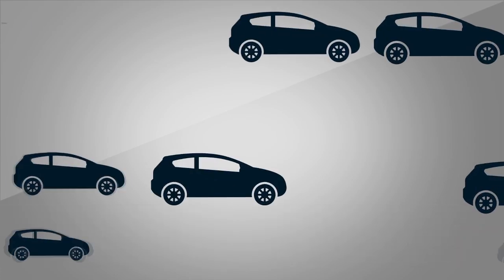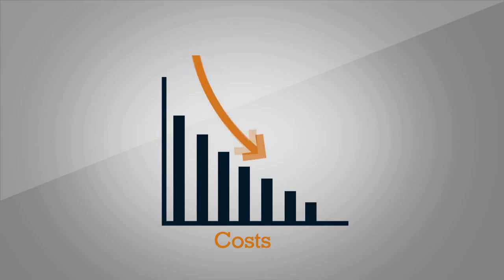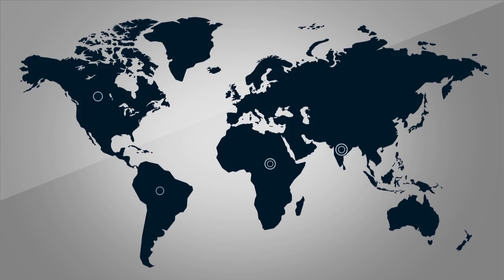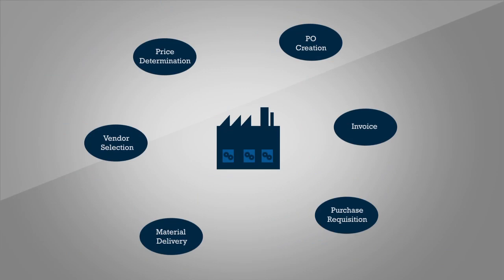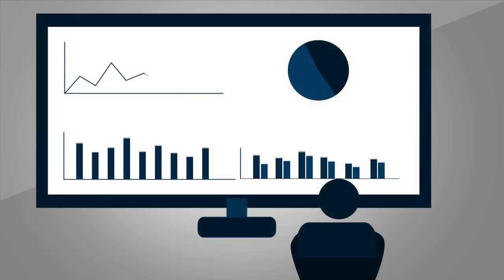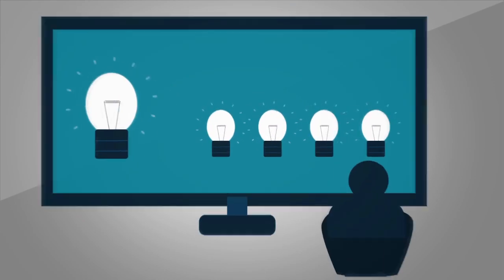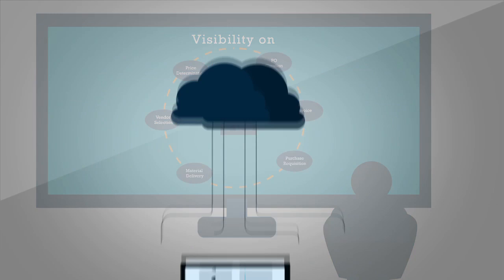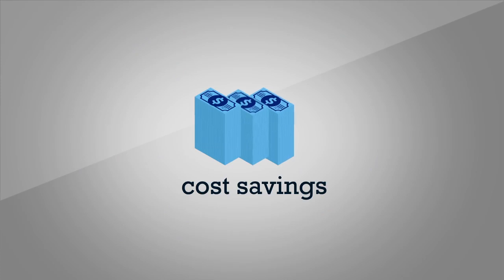Intelligent Procurement Analytics by Bosch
Bosch uses technologies like real time data visualizations , intelligent analytics, social collaboration tools, cloud and mobility creates digital connects that empowers decision makers with contextually relevant insights and helps transform procurement processes.